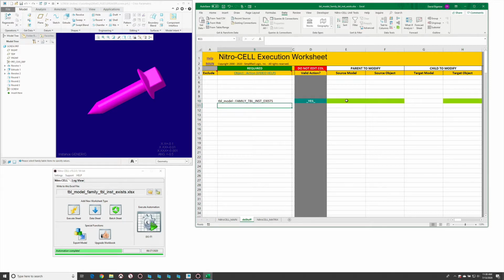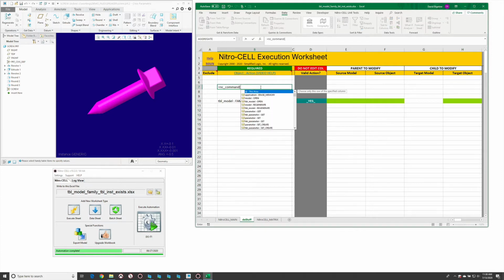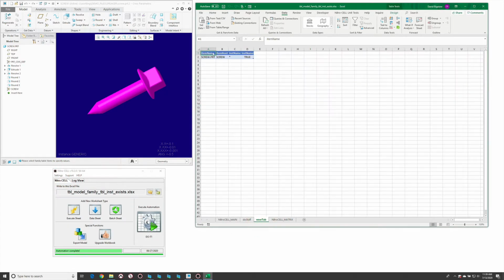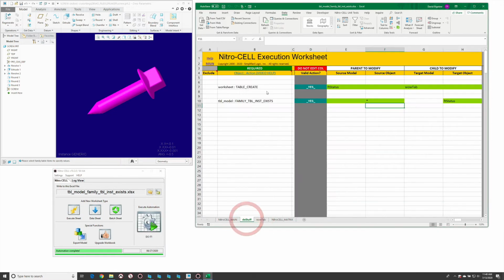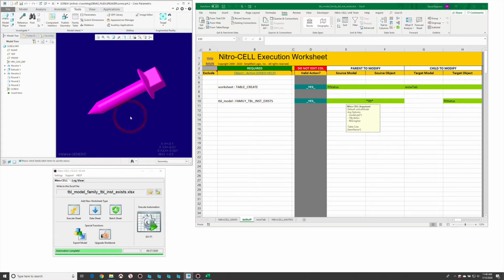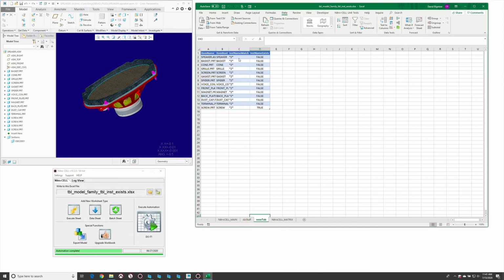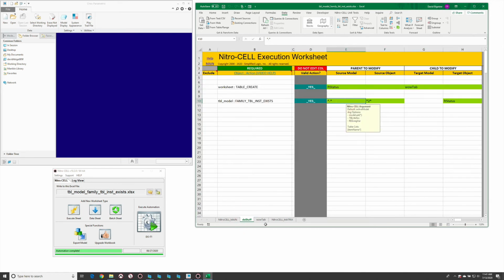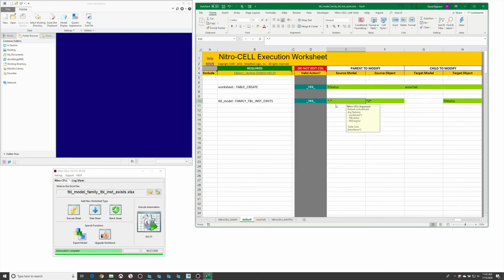tbl_model : FAMILY_TBL_INST_EXISTS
How to validate or report if a Family Table instance exists in a Creo Parametric Model and write the results to an Excel Table using the active model, wildcard matches in session or a excel table as an input.